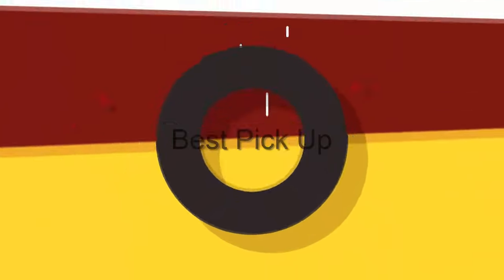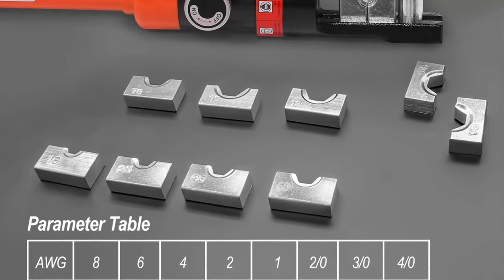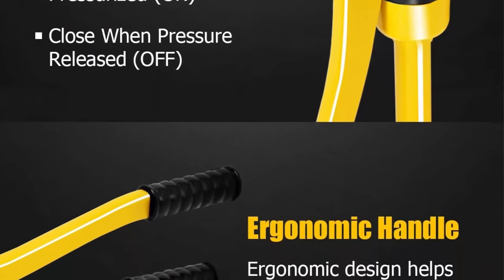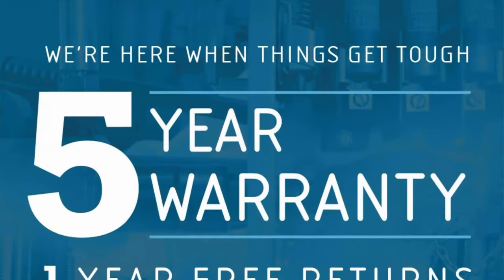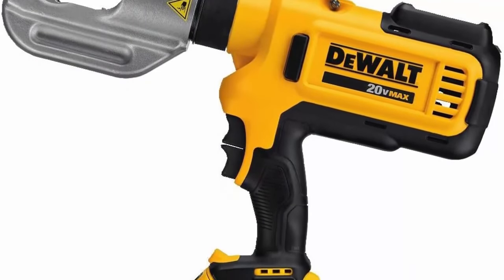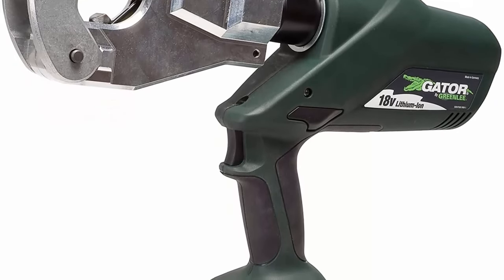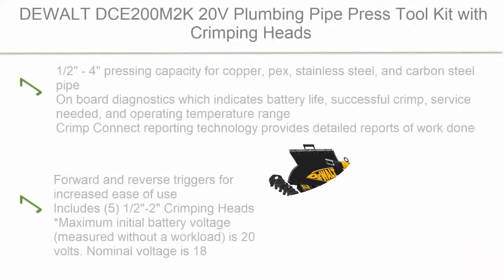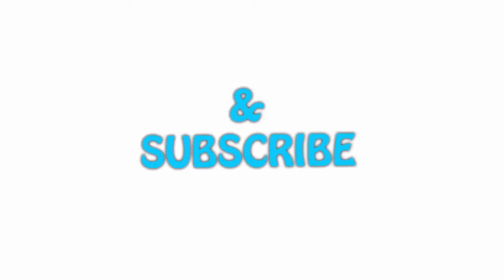✅ 10 Best Dieless Crimping Tool New Model 2021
► Checkout These Links For Updated Price Of Dieless Crimping Tool;
❥ Top 1. DEWALT DCE200M2K 20V Plumbing Pipe Press Tool

❥ Top 2.  DEWALT Cable Crimping Tool, Dieless

❥ Top 3. Eclipse Tools 902-544 Eclipse's Hydraulic Dieless Crimping Tool

❥ Top 4.  Greenlee EK06FTL11 Gator Battery-Powered Quad-Point Flip-Top Dieless Crimping Tool with 120-Volt Charger

❥ Top 5.  Crimping tool 8-1 AWG

❥ Top 6.  DEWALT 20V MAX Cable Crimping Tool with Die

❥ Top 7. TEMCo Hydraulic Lug Crimper Tool TH1818 DIELESS Indent 10AWG to 400MCM Electrical Battery Terminal Cable Wire 5 YEAR WARRANTY

❥ Top 8.  TEMCo Lug Crimper Tool TH0012-8 AWG - 0000 AWG(4/0) DIELESS Indent Electrical Battery Terminal Cable Wire 5 YEAR WARRANTY

❥ Top 9.  Goplus 16 Ton Hydraulic Wire Crimper Battery Cable Lug Terminal Crimping Tool w/ 11 Dies

❥ Top 10.  WBHome Hydraulic Wire Crimper Battery Lug Terminal Cable Crimping Tool, 8 Dies, 12 Ton